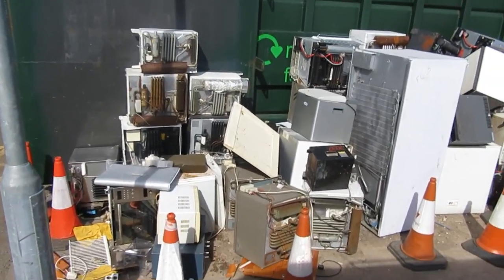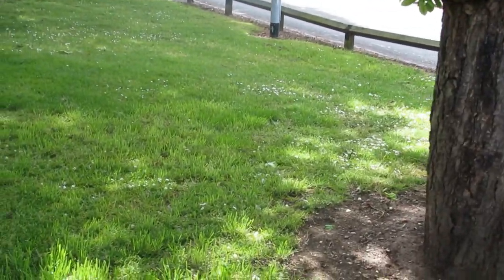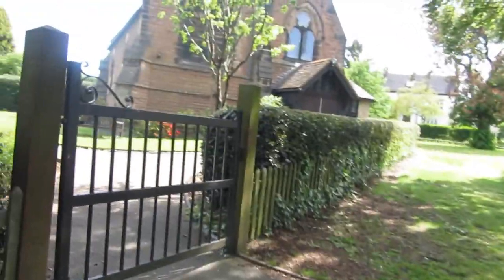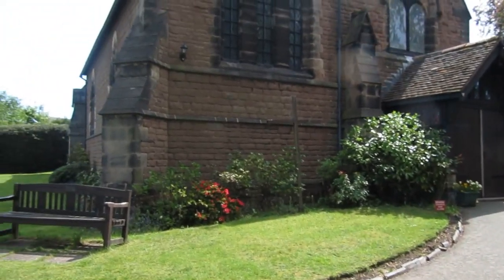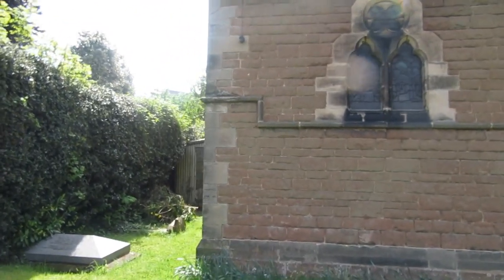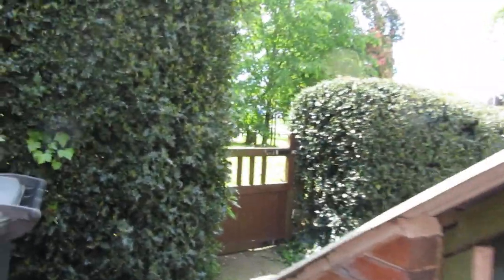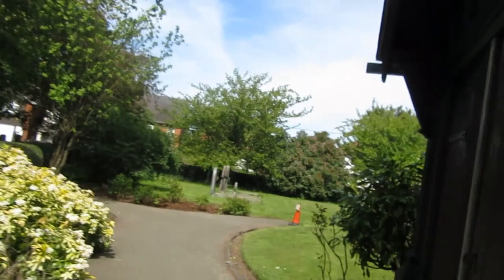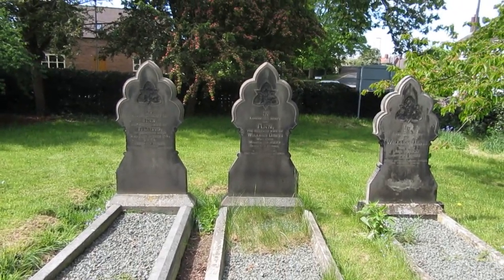St Edithas Amington may 2019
a brief look at Amington church, Saint Edithas , their are two churches with that name the other is central Tamworth .i have been to weddings and sadly funerals at this church and my parents are buried across the road in the cemetery. built in 1864 the stained glass was from Edward Burne-Jones, in the later phase of the pre-raphaelite movement, with William Morris.Edward was involved in the stained glass in st Philips cathedral and st martins in Birmingham, to name just a few.